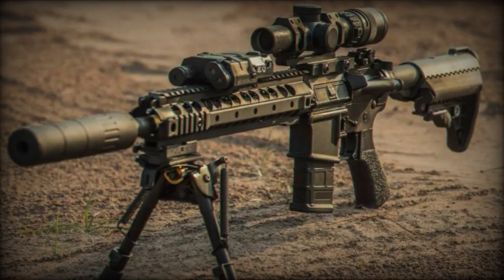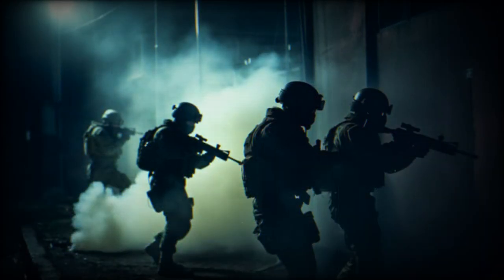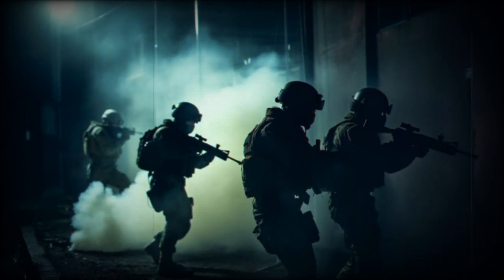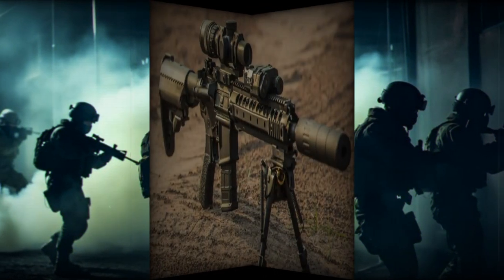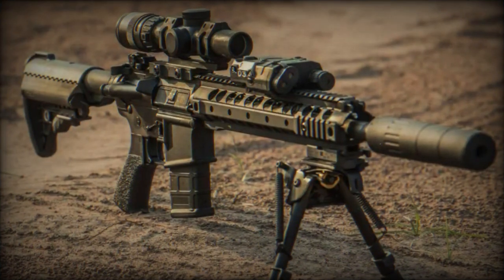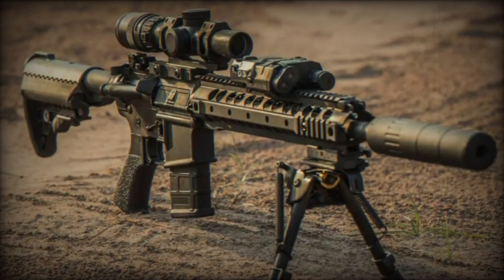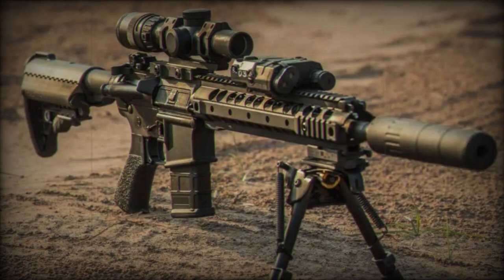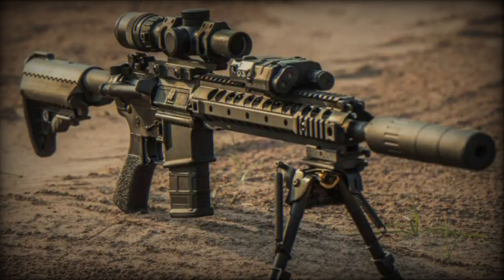G&H Artemis unveils state of the art laser protection filters for riflescopes